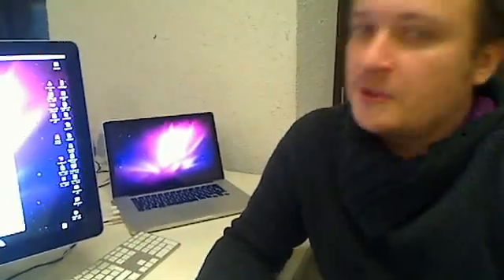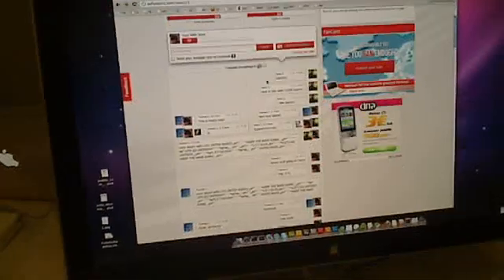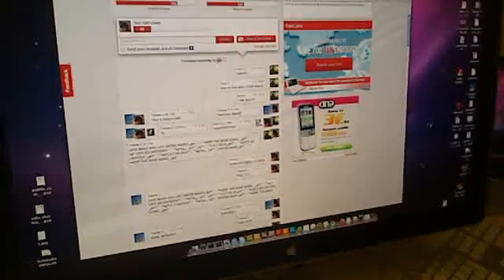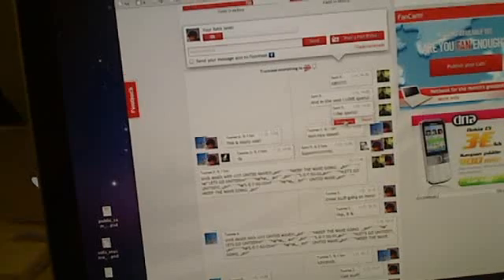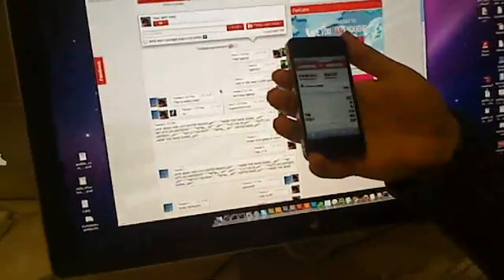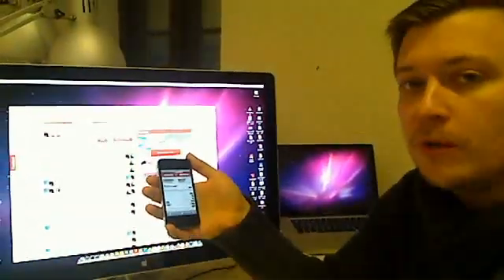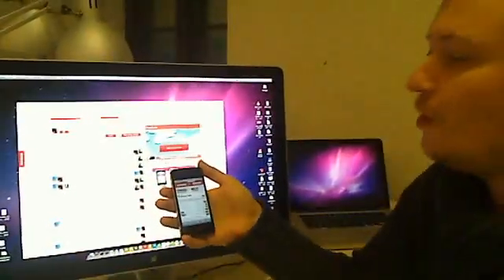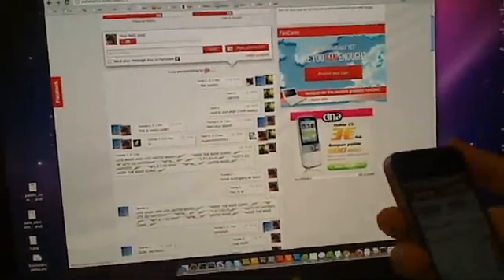Safari iOS4.2 Accelerometer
Using iPhone's accelerometer to recognize a shake gesture to interact with a site.